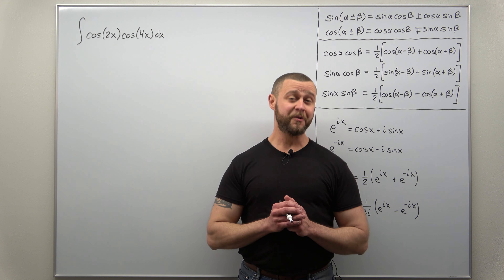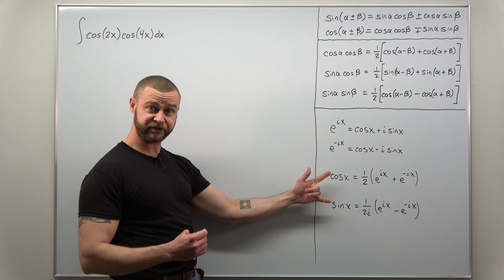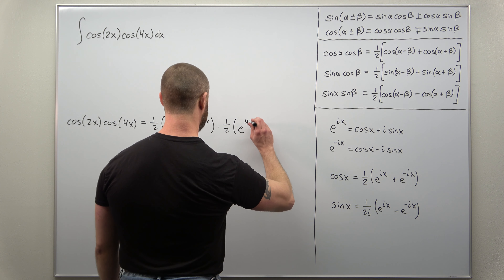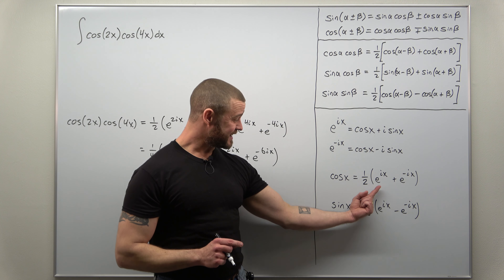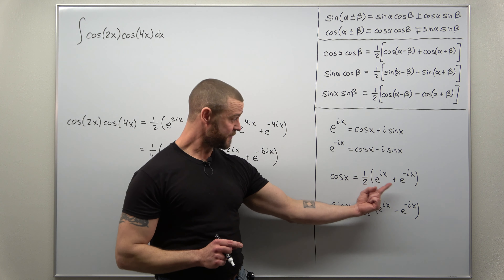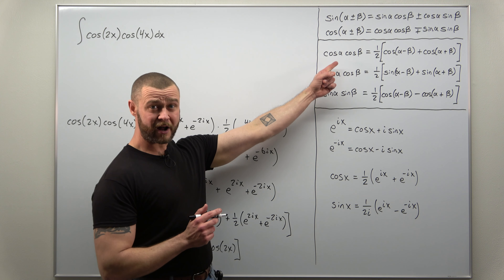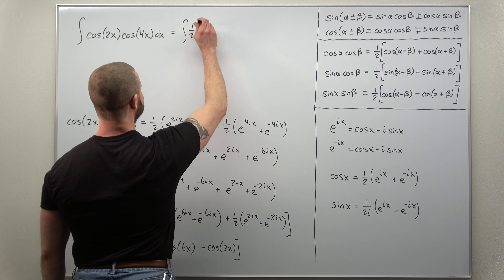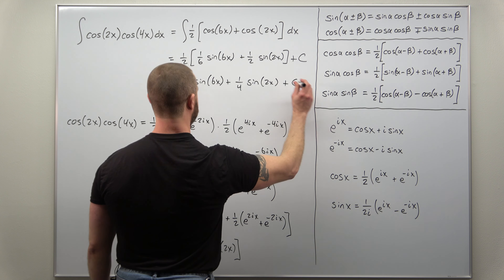Euler's Formula Problem 1 (The Art of Integration)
This is a great example of an integral that can be evaluated with a bit of mathematical creativity. Instead of memorizing boring trigonometric identities we'll use one of the most important and beautiful results in mathematics, Euler's formula. Enjoy!